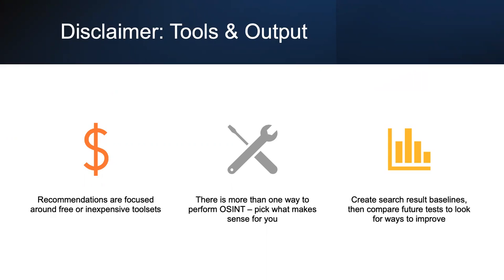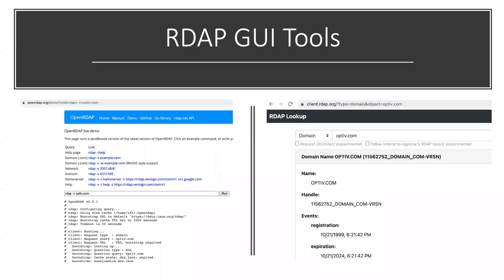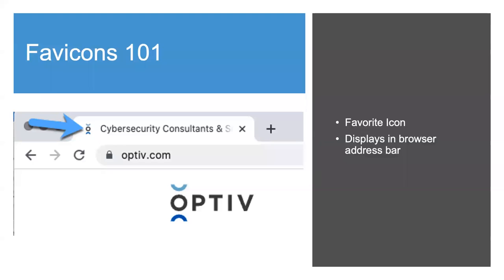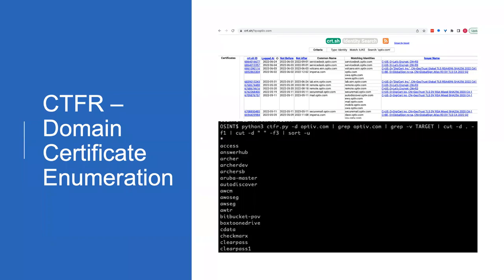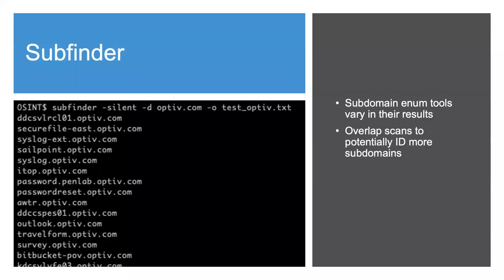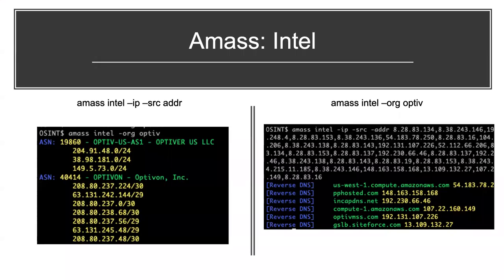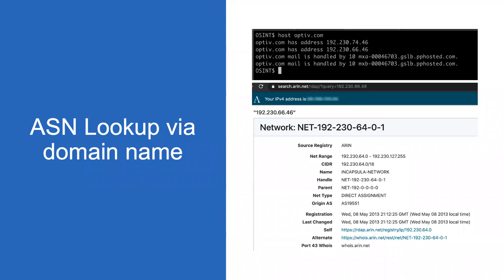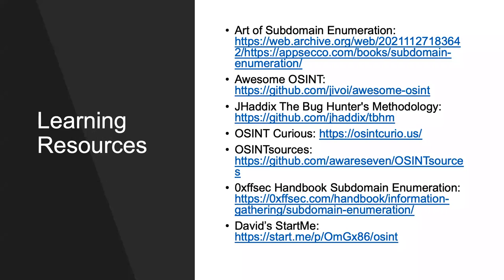Source Zero Con 2022: OSINT - Enhanced IP & Subdomain Enumeration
Thorough discovery and profiling techniques can enhance the success rate of a penetration test, regardless of whether the focus is on wireless, perimeter, or internal networks or even social engineering and attempts to gain physical access to a target’s facility. Specifically, properly performed IP discovery and subdomain enumeration can be key factors in identifying well-known and partially obfuscated assets, effectively  "painting the picture" of the target's available attack surface.

This is a continuation of our previous SZC OSINT talk, but dives deeper into the specific TTPs (tools, techniques and procedures) used by professional pen testers to accurately identify a target's internet-facing profile and aims to reduce the likelihood of false positives prior to conducting dedicated attacks.